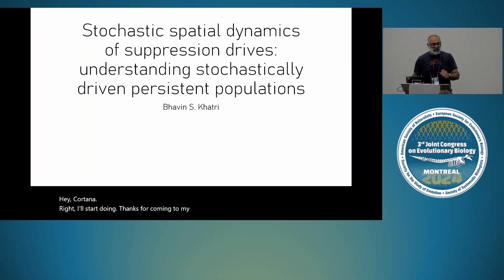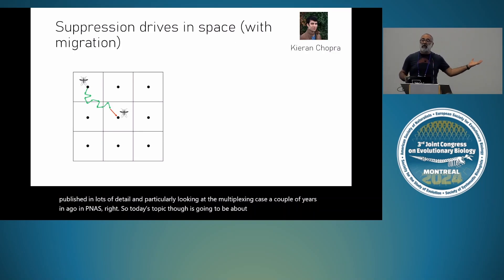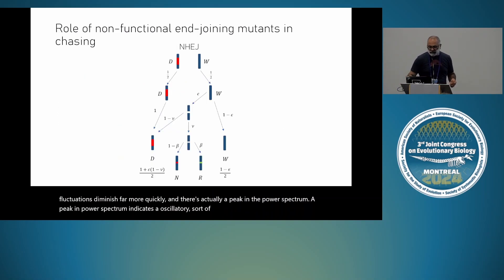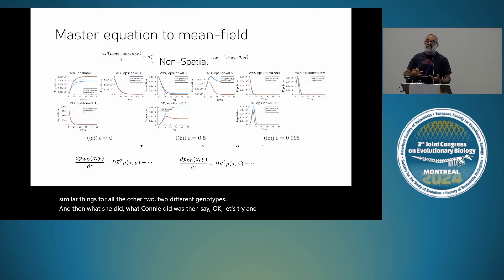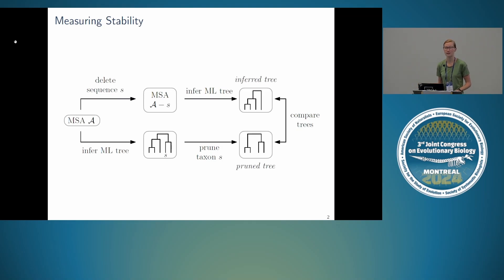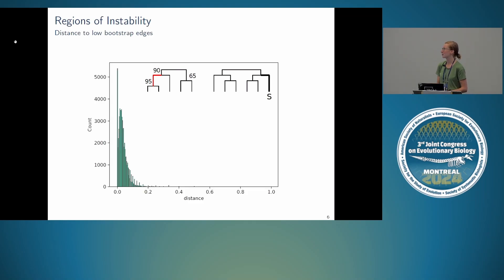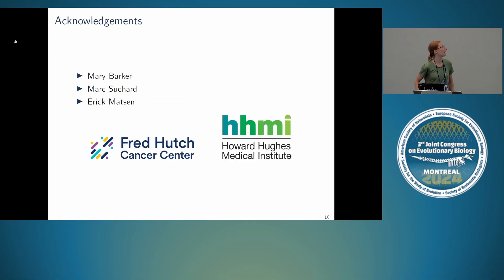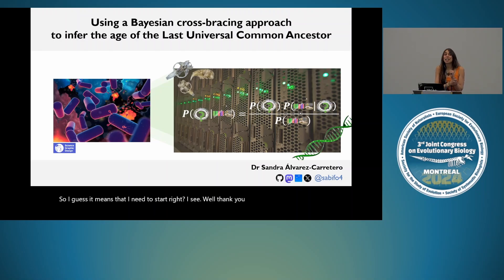July 27th - Computational Biology II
00:00 - Bhavin Khatri
13:43 - Lena Collienne
26:00 - Conclusion